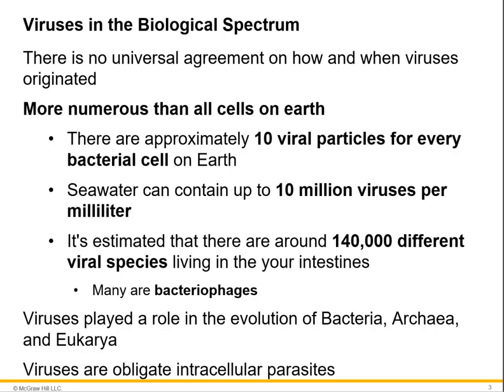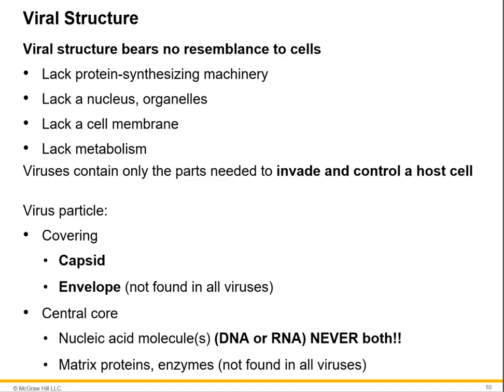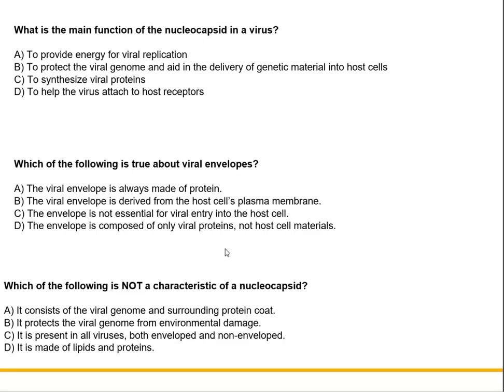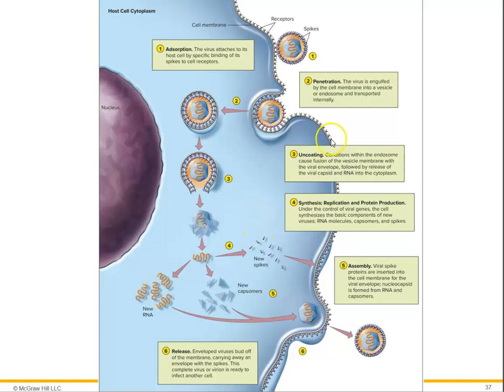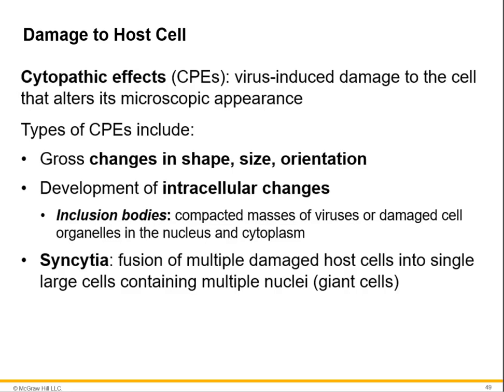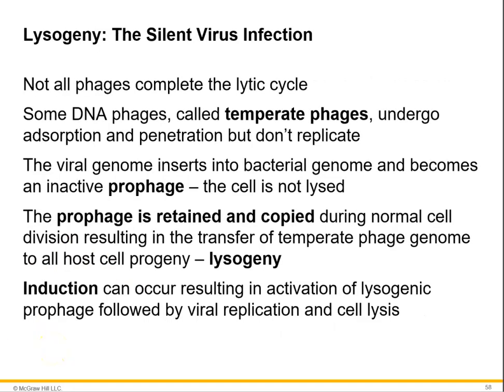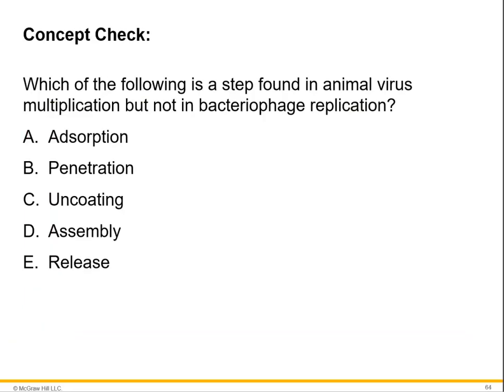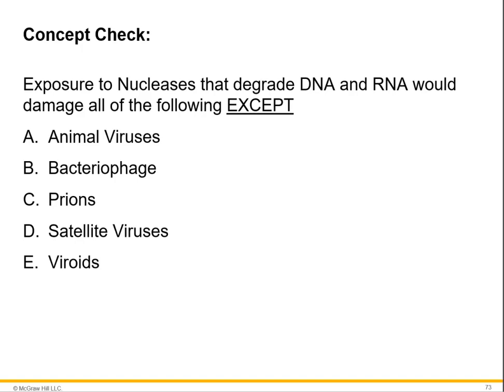Micro Chapter 6